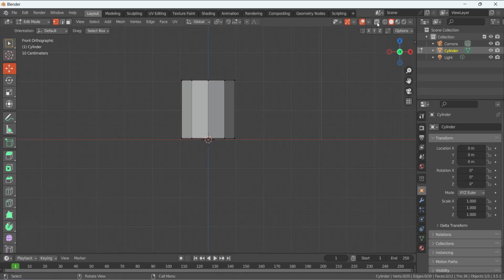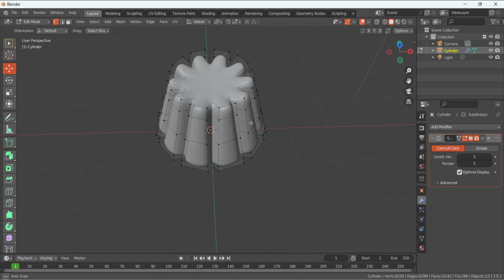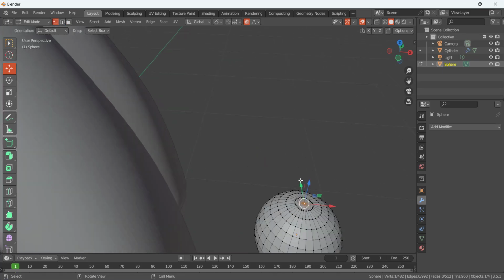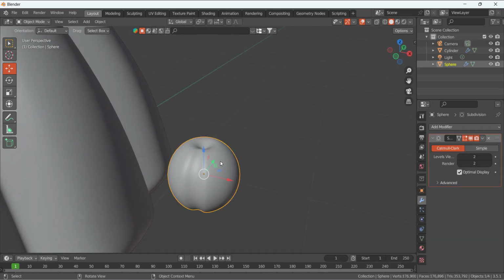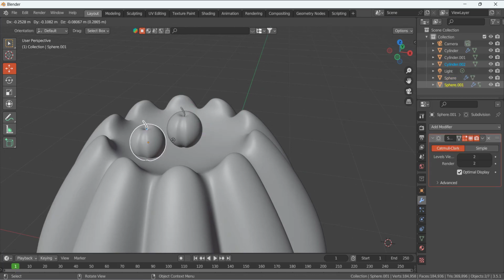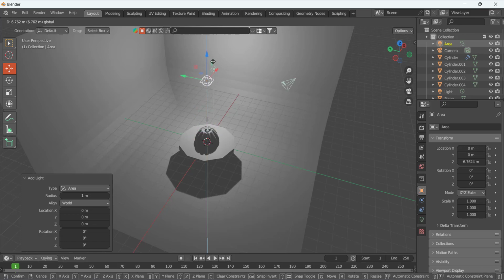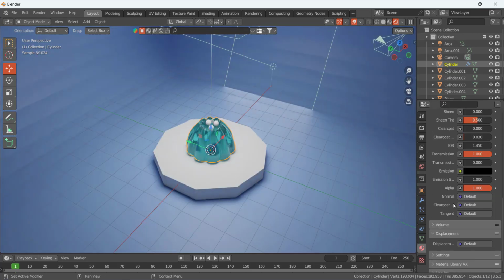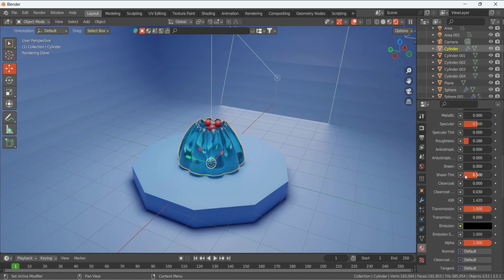Beginner Tutorial Modeling Jiggly Jelly and Cherry in the Blender | Absolute Beginners tutorial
Jiggly Jelly and Cherry are model in the blender using simple tools of the blender.